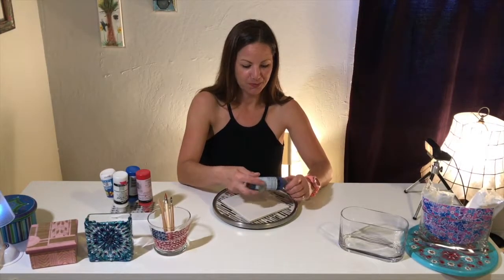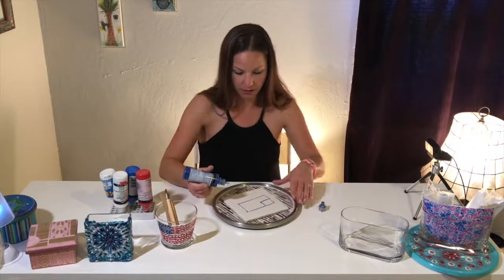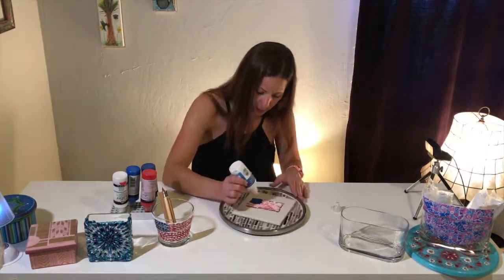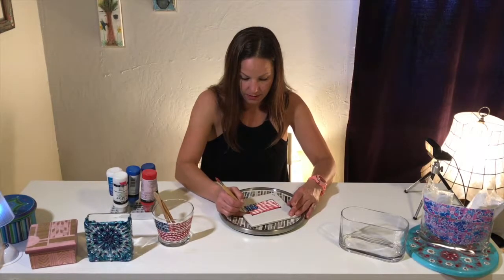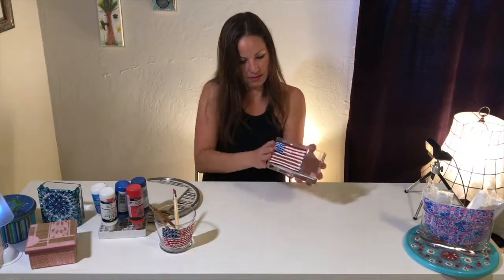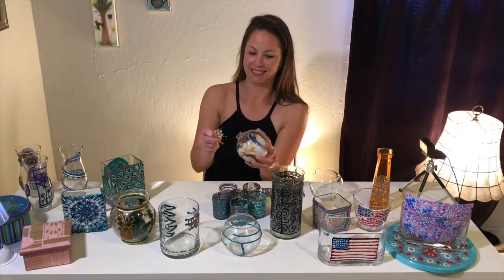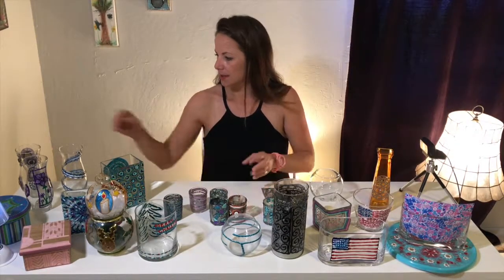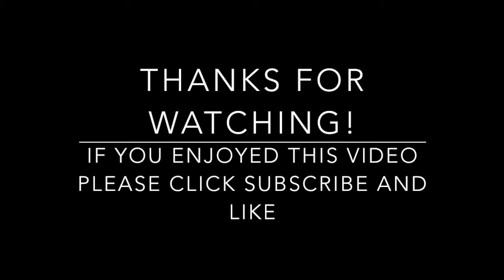Gia's Bright Ideas Episode 1(Custom Themed Glassware with Puff Paint)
Gia uses fabric puff paint to make custom designed glassware for special occasions.